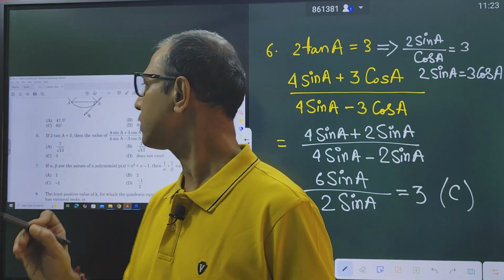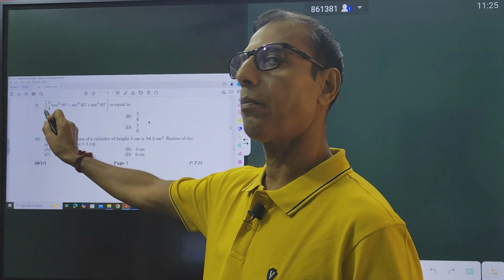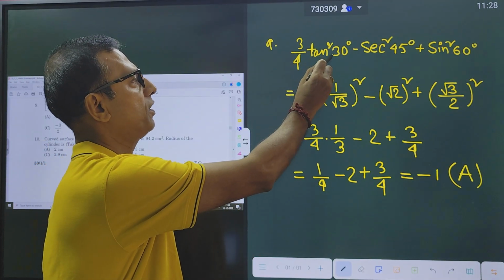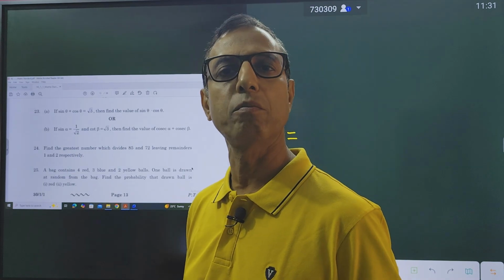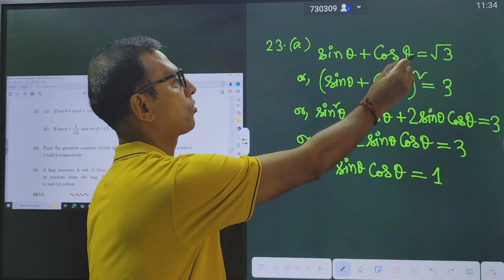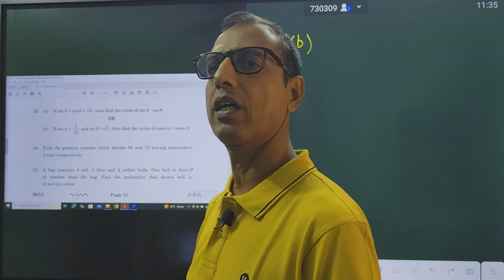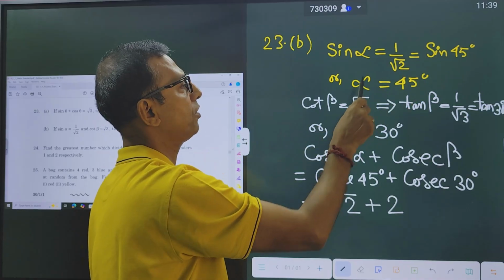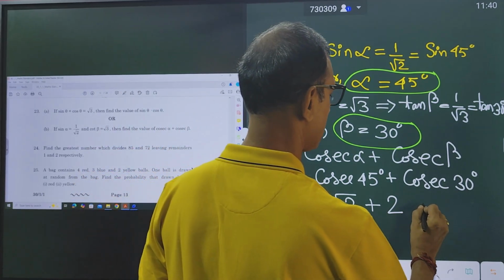01 | Trigonometric Identities PYQ 🔥 Important Board Exam Questions | Class 9 & 10 Maths Easy Tricks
🔥 Struggling with Trigonometric Identities? In this video, we solve the most important Trigonometry Board Exam questions for Class 9 & 10 students in a simple step-by-step method.

🎯 Learn smart techniques to solve:

Trigonometric identity proof questions
Board exam level problems
Short and easy solving tricks

This video is perfect for students preparing for CBSE, ICSE and State Board Maths exams.

💯 Practice these questions and improve your confidence to score higher marks in Trigonometry.

📌 Topics Covered:
✔ Trigonometric Identities
✔ Trigonometry Question Practice

⏱ Chapters